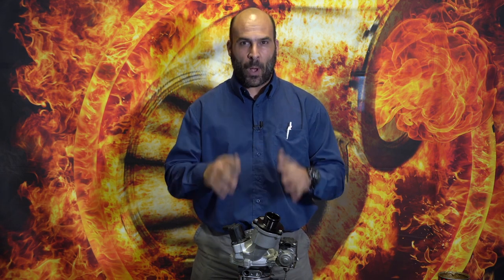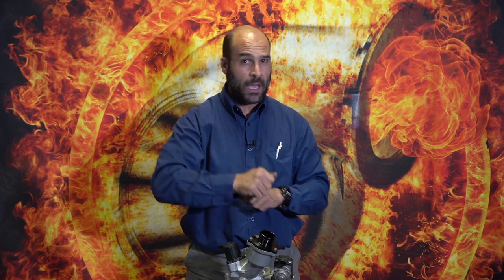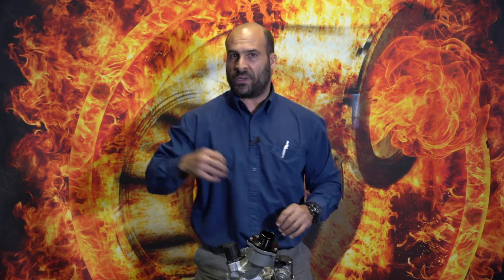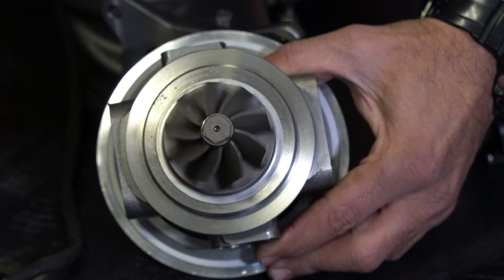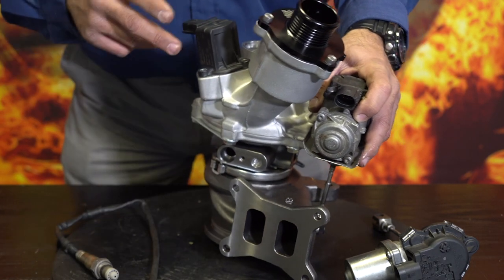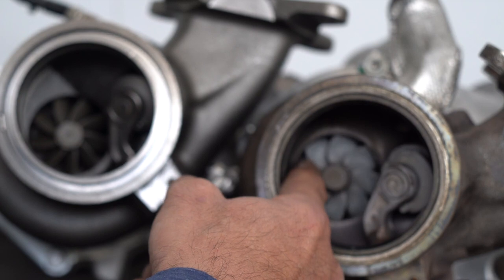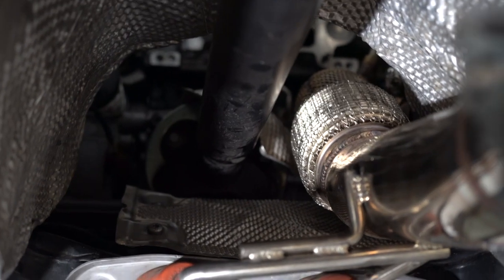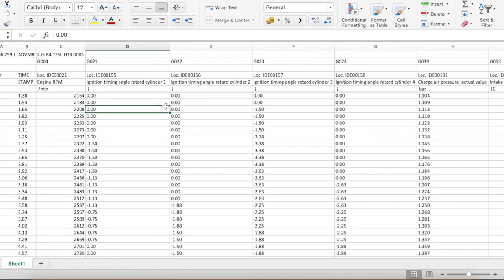Golf7R IS38-450 Dual ball bearing turbocharger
We have been asked for a turbo that is fast spooling, and responsive enough to provide similar characteristics to the stock IS38 turbocharger form IHI - BUT with the capability to provide enough HP without having to upgrade the fuel system. This turbocharger is the result of months of work, and features a larger AR turbine and compressor housing compared to the stock IHI IS38 turbocharger. The compressor is a forged aluminium piece, and the turbine wheel is a solid disc back design with a dual ball bearing rotating assembly which utilises silicon nitride balls.

The turbocharger is tested and run for around 12000kms so far on 1.8bar gauge pressure with 95octane (South African fuels are more like 90octane) with AEM WMI using a 0.5mm nozzle, TurboDirect S.A Downpipe, Turbodirect S.A Bolt on Intercooler and charge pipe upgrade and no other mods.   We produced 480HP on the dyno and the cars using a stock clutch pack. We use GT Innovation tuning, and TCU flash.

The exhaust is 100% stock behind the DP, and the entire intake system including the airbox is stock standard.

The previous videos mentioned in the video:-